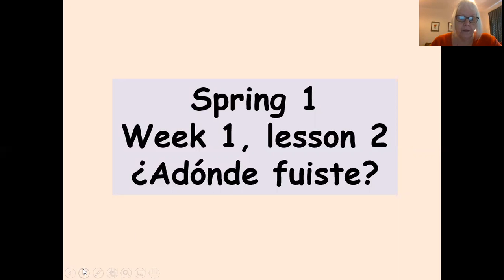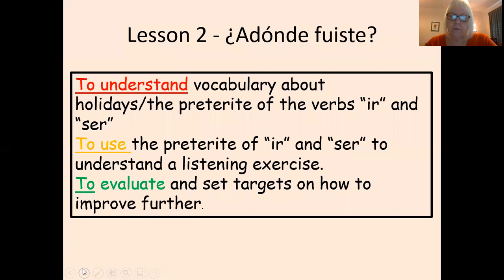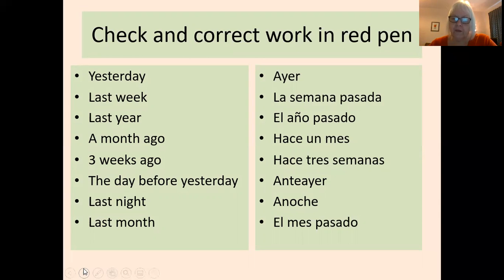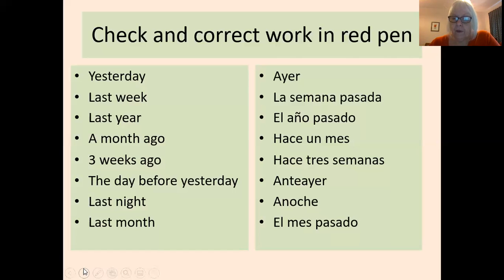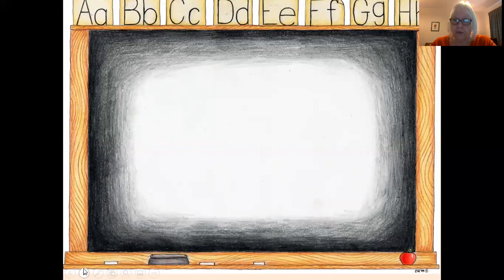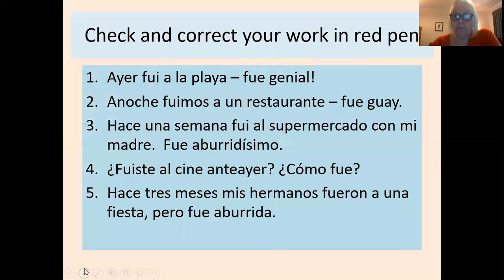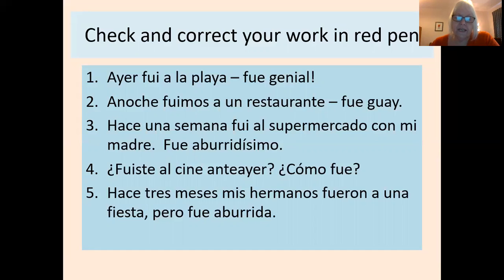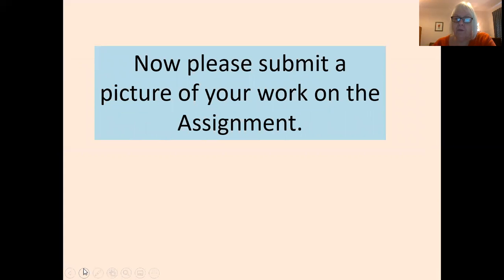Year 8 Spanish Week 1 Lesson 2